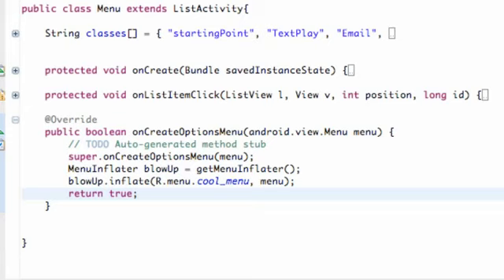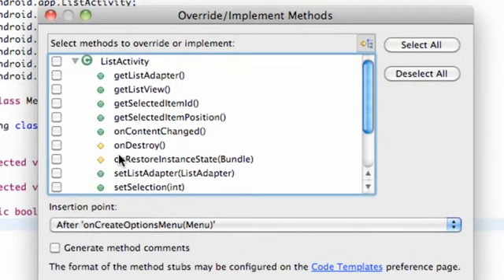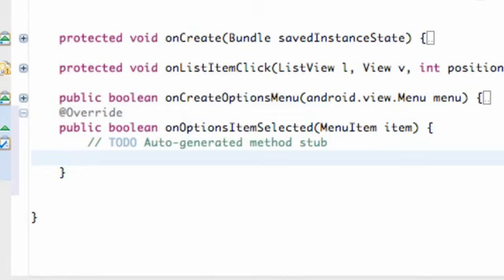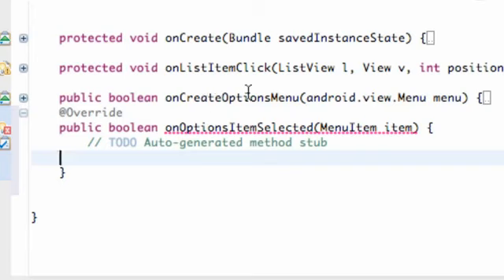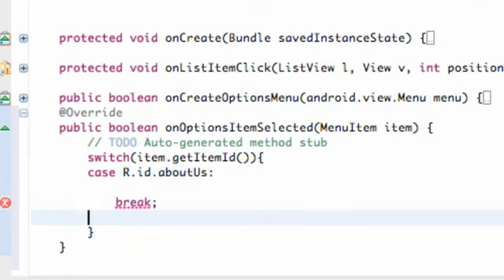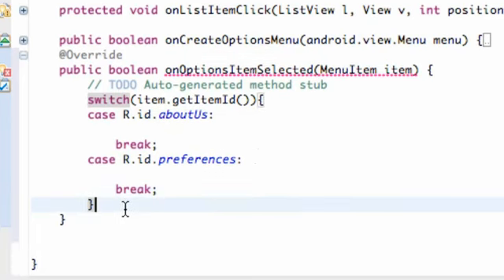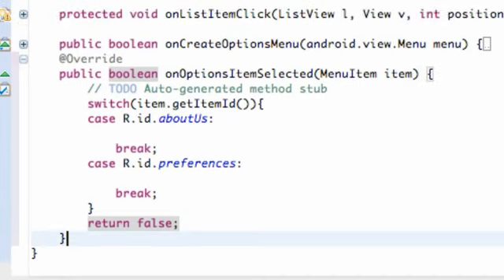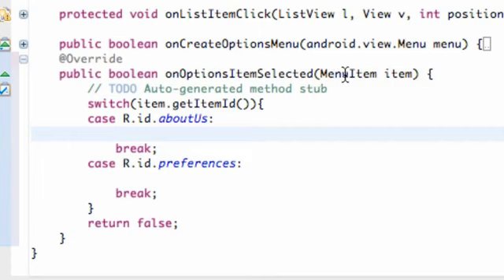Android Application Development Tutorial 52 Making MenuItems do something YouTube